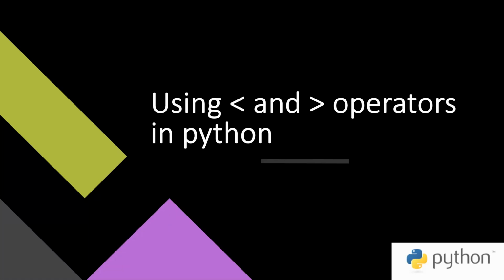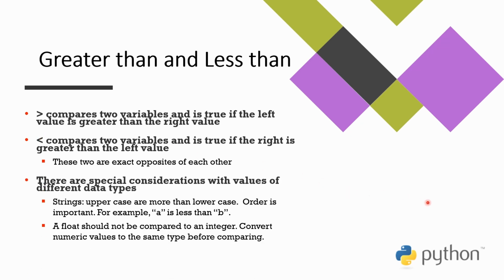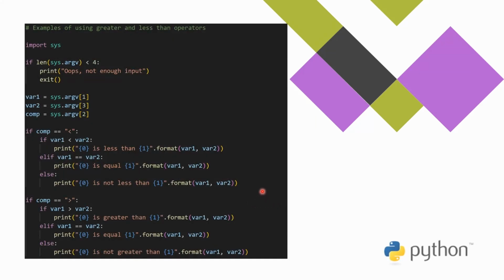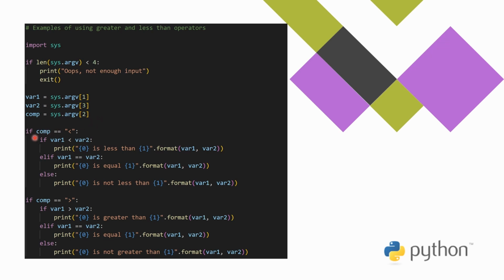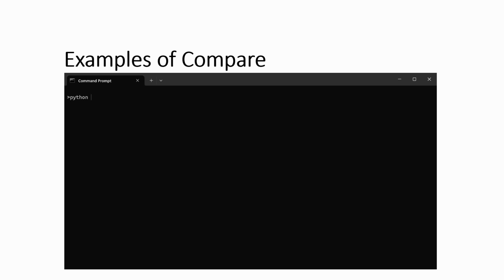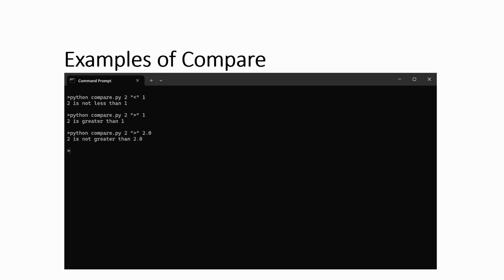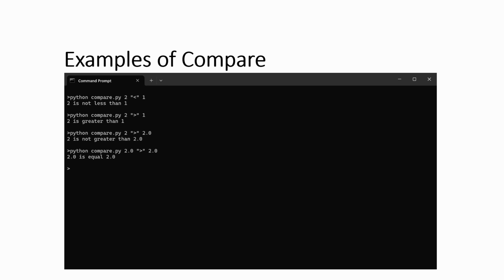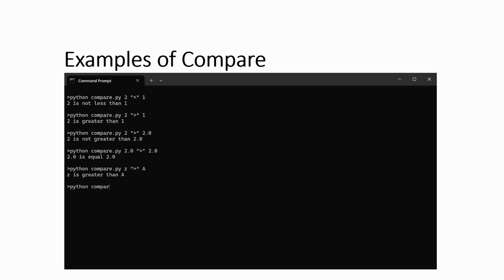Python using the greater than and less than comparison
Direct demonstration of using the greater than and less than symbols in python with a few gotchas.